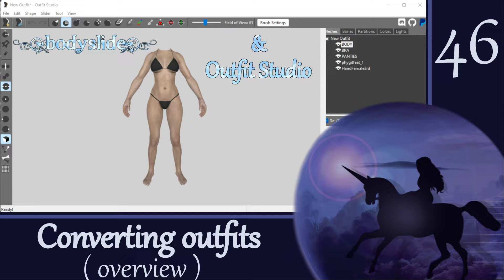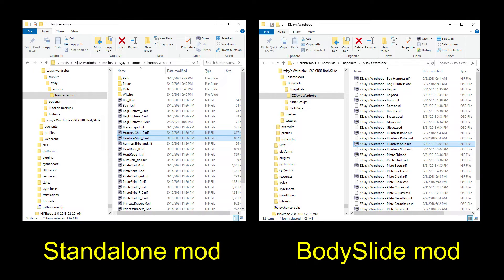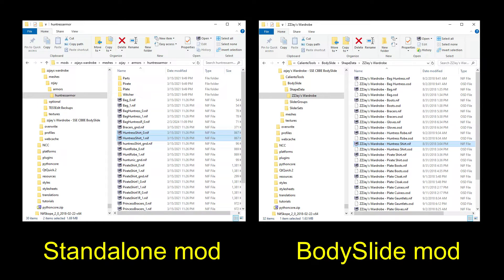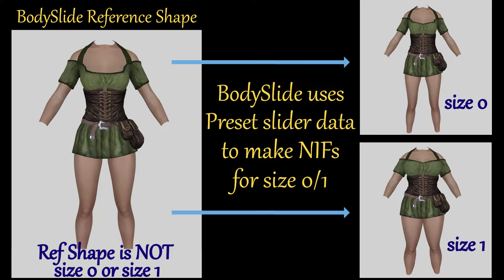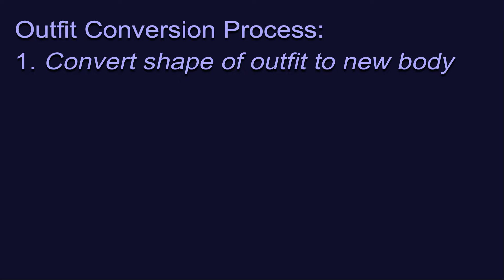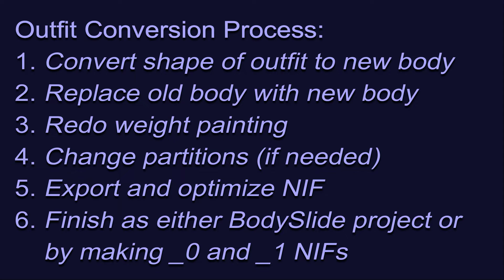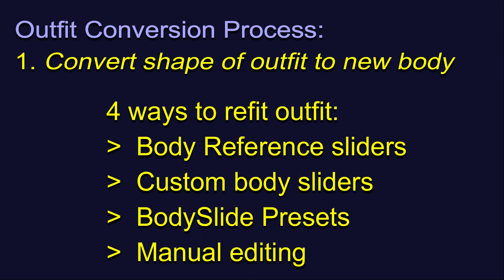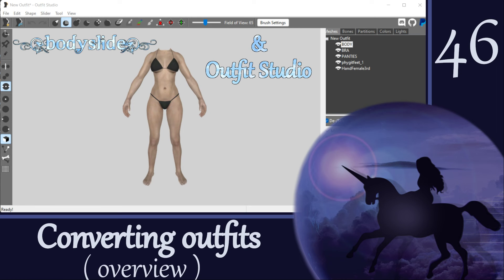Outfit Studio 46: Converting Outfits (Overview)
Love an outfit but can’t wear it in Skyrim since it doesn’t match your body type?  Pfffft, we can fix that!  This is the first of a series-within-a-series video about how to make conversions in Outfit Studio to refit a piece of armor or clothing for a different body mod.

It all starts off by making the old shape match the new shape, so we will be spending most of our time on that.  There are different approaches for this refitting step, but the rest of the conversion process is pretty much the same.

In this overview, we will review the entire process at a high level in preparation for the upcoming more detailed episodes.  I’ll also give you some tips for how to make the best conversions, and show you a sneak peek of the different conversions we will be tackling.

All of our tutorial work will be done with outfit pieces from the “Simply for Practice” tutorial mod.  Please see the link below in RESOURCES if you would like to follow along.

_ONE IMPORTANT NOTE:  Conversion work requires some knowledge of how to use Outfit Studio.  If you are completely new to the application, please see the playlist below to get some experience with the tools and functions before you tackle an entire outfit conversion._

*TIMESTAMPS:*
00:00 Outfit Studio 46: Converting Outfits (Overview)
00:25 Quick Reference Guide
01:08 Outfit NIFs vs. BodySlide projects
05:08 Outfit conversion process
07:09 Use conversion reference sliders
08:36 Make custom conversion slider
09:53 Use BodySlide to build approximate shape
11:04 Convert outfit manually
11:38 Conversions will distort outfit
13:04 Tips for quality refitting
14:22 Upcoming conversion videos
15:34 Wrap Up

*OUTFITS SHOWN:*
Demo Top (00:17):  Simply for Practice mod (see link below)

*RESOURCES:*
1.  “Simply for Practice” tutorial mod
2.  BodySlide and Outfit Studio
4.  Vanilla Male - CBBE conversion
5.  Simply Outfits for UNP and Men (CBBE - HIMBO conversion)
6.  Conversion guide by Jeir and docteure

*CREDITS:*
zzjay, Jeir and docteure  - for “Zzjay’s Wardrobe - SSE CBBE Bodyslide”
Deserter X and dianka33 - for DX Daughter of the Sea Armor
SavrenX - for the HIMBO-SAM-HIMBO conversion mod
Martlart - for Vanilla Male-CBBE-Vanilla Male conversion mod
Ousnius, Caliente and Jeir - for CBBE body mod and conversion resources
Bakafactory and Haeun - for BHUNP body mod and conversion resources
TheMilkDrinker - for Touched by Dibella body mod and conversion resources
Kreiste and Novelyst - for HIMBO body mod and conversion resources
Created with Outfit Studio (v5.6.3), NifSkope (v2.0 Dev7), OBS (v30.1.2), Audacity (v3.4.2), WavePad (v10.42+), GIMP (2.10.36) and Wondershare FilmoraScrn (v2.0.1.0)